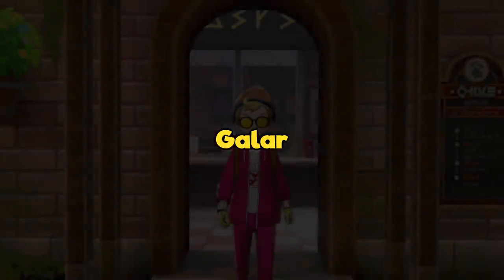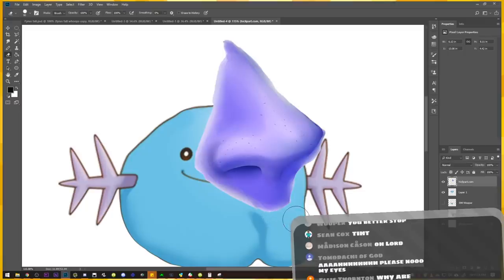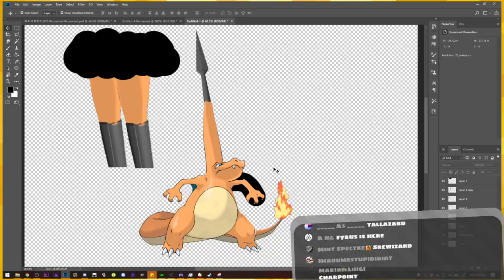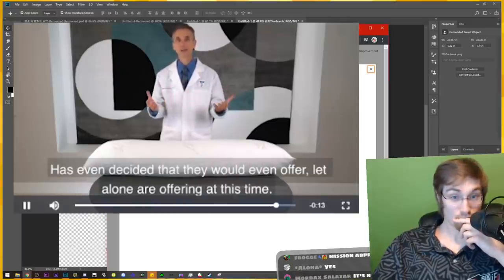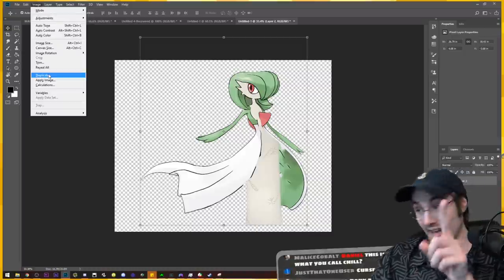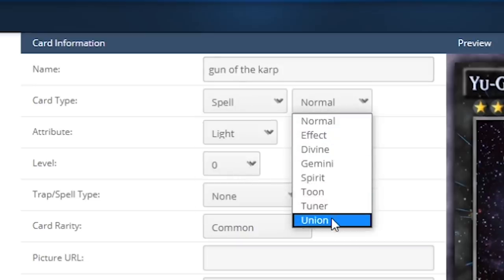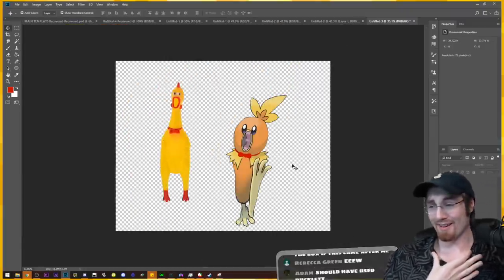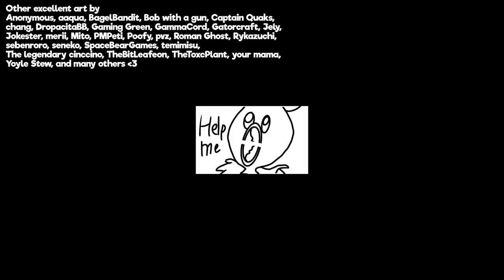New Fake Galar Pokemon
Pokemon: Isle of Armor but I make some actually good looking new designs

0:00 The Problem and Solution
0:18 The first course
4:24 The pallet cleanser
5:53 The second course
8:35 The gun
9:39 The dessert
12:37 The REAL works of art

Raceway from Branflakes:
Train Rush from A Hat in Time
Animal Crossing (Spring) from Mario Kart 8
Treasure Within Your Heart from Pokemon Super Mystery Dungeon
Marionette Kitchen from The Sound of Kirby Cafe 2
Twilight and Starry Coffee Shop from The Sound of Kirby Cafe 2
The King's Sparkling Full Course from The Sound of Kirby Cafe 2
Battle Result from Miitopia
Guile's Theme from Street Fighter 2

:D